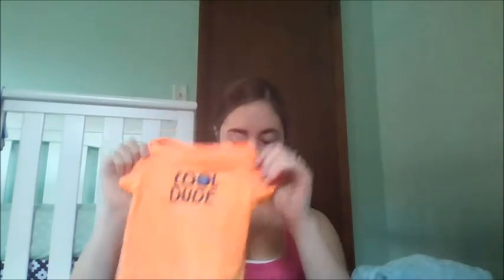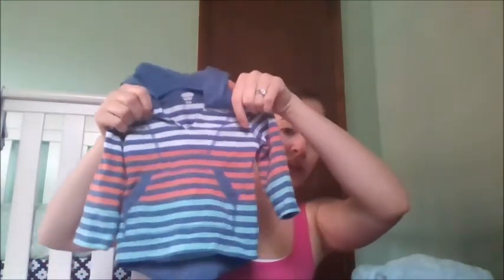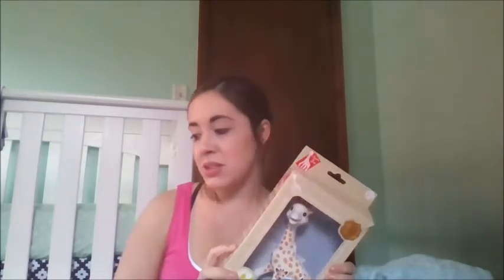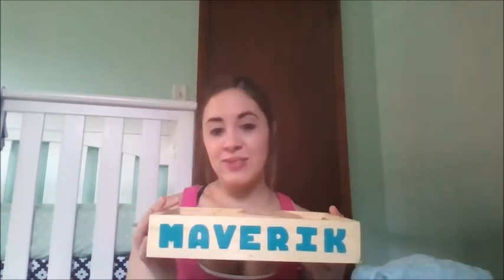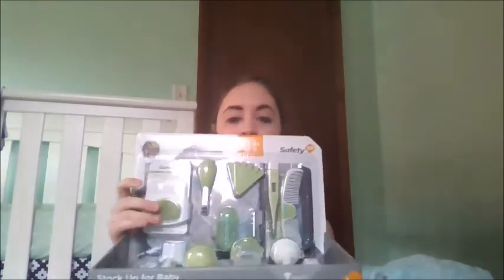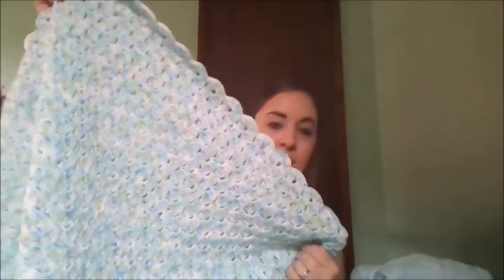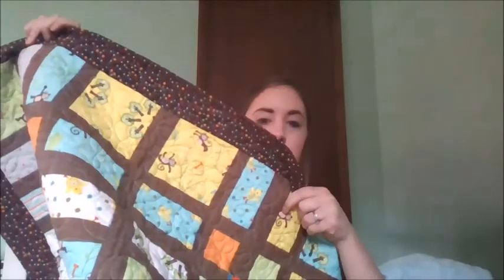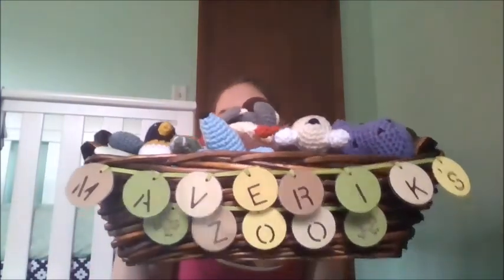Shower haul part one!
Shower haul from my first shower!